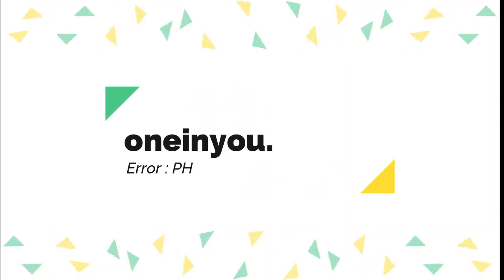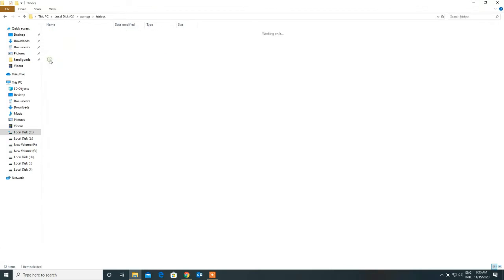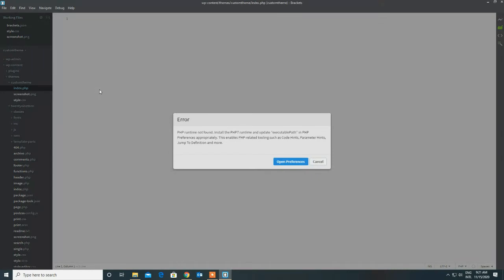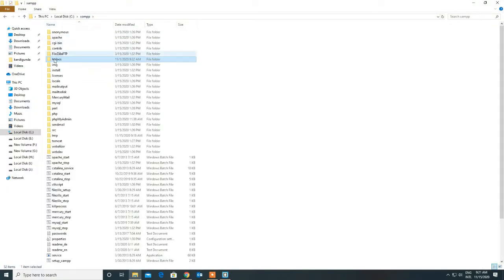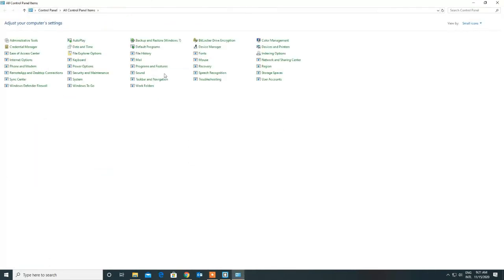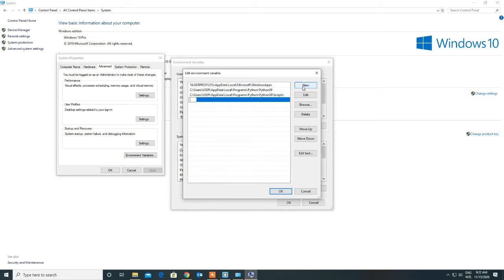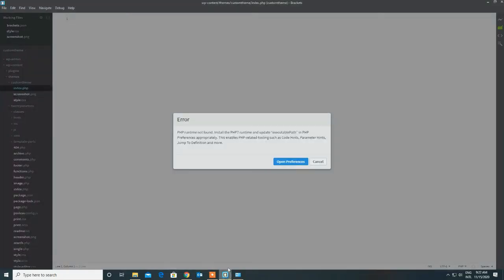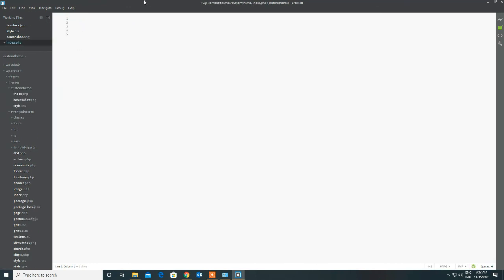Brackets - PHP Runtime not found while working with xampp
This Video helps you fix the  PHP Runtime error when you want to edit PHP file in Brakets. I used XAMPP